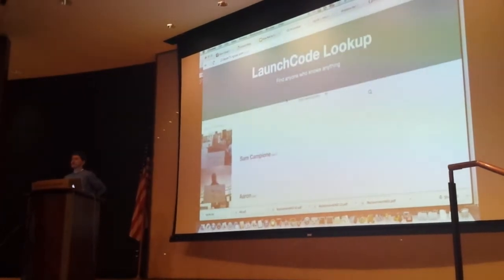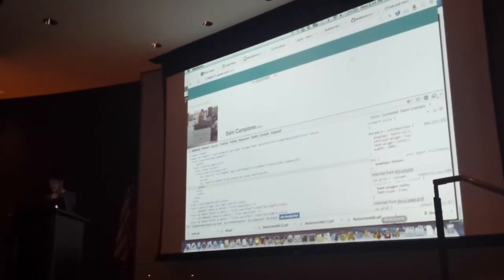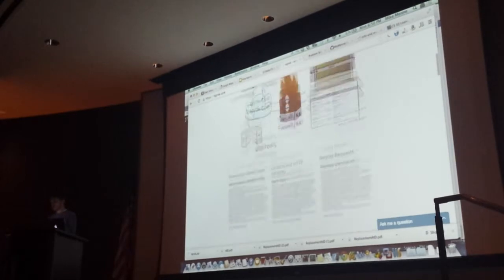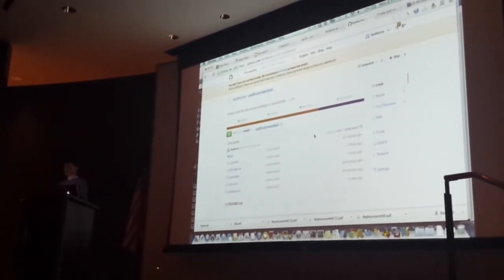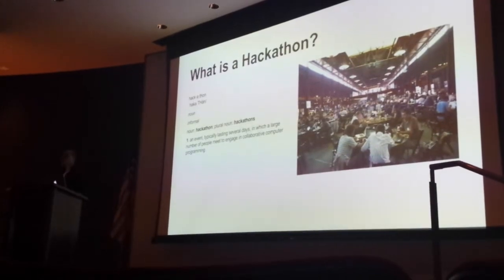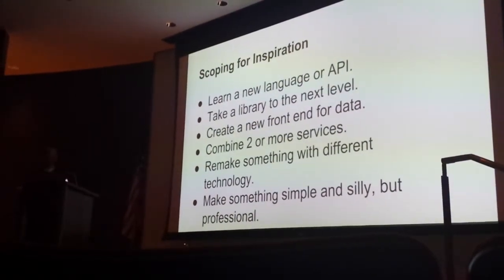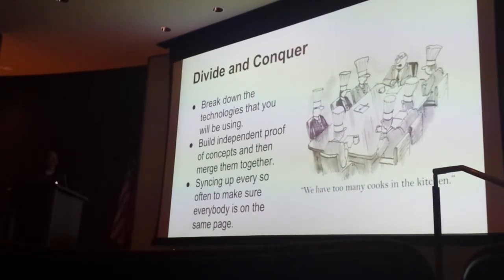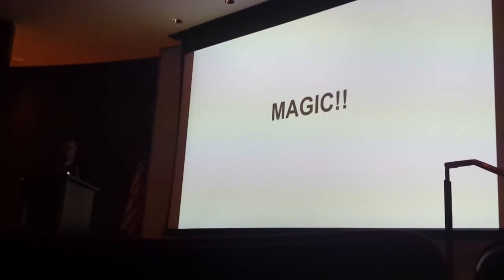Preparing for first hackathon - LaunchCodeSTL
This mini lecture from LaunchCodeSTL gives ideas, examples, and advice for new programmers who want to attend a hackathon.  Specifically this is preparation for the LanchCodeSTL - CS50 Hackathon.